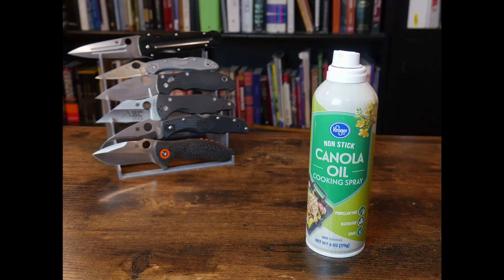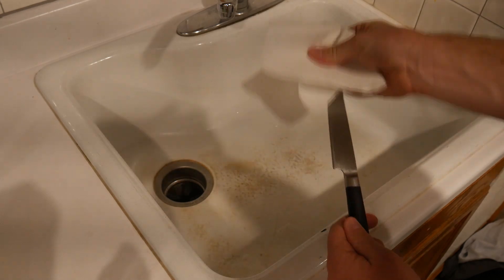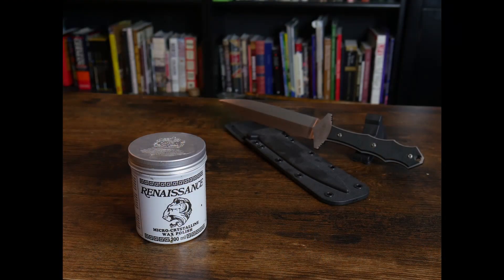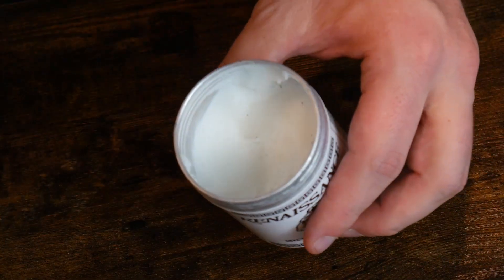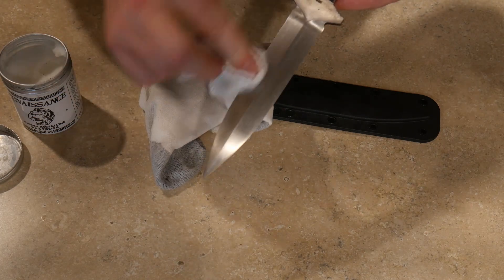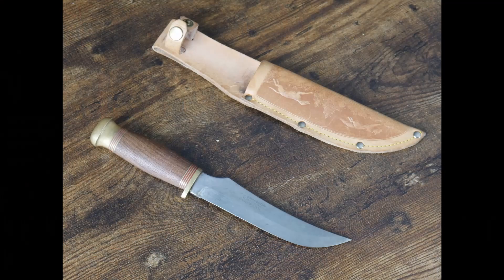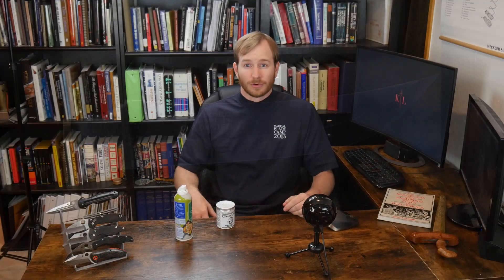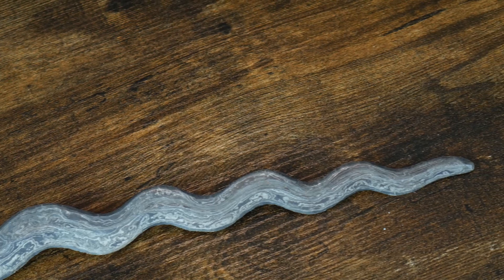How To Protect a Knife From Rust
Corrosion is a problem for all knife owners. Preventing rust is an easy task, but many people don't do it. Today I'll be showing you two different ways how to protect your knife from rust and providing some tips on knife care to help you keep your knife free from rust.

Support The Knife Life with a Youtube Membership!